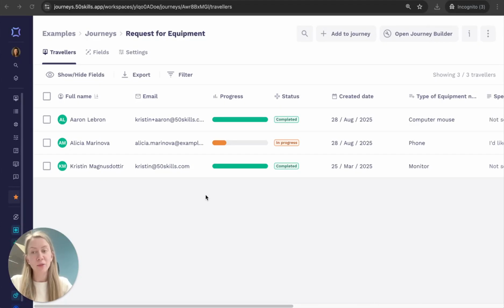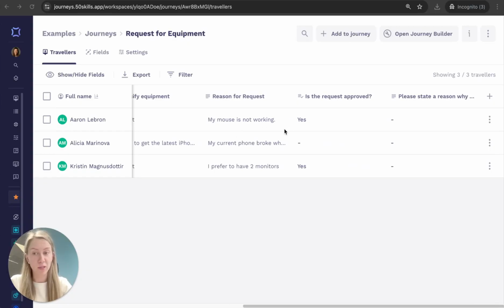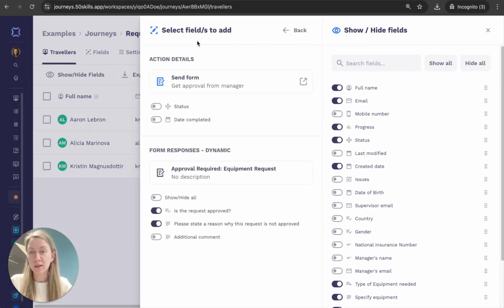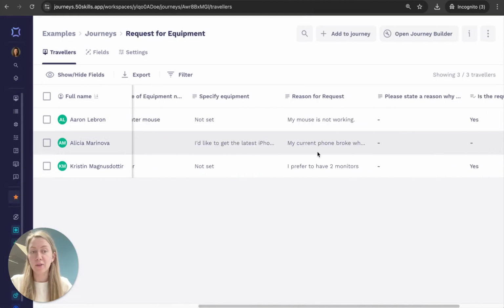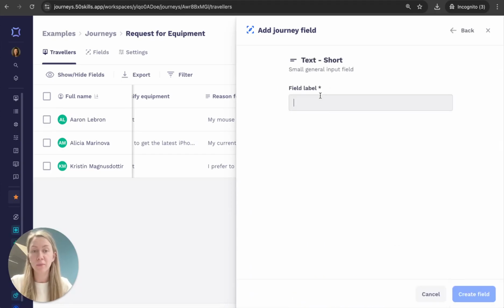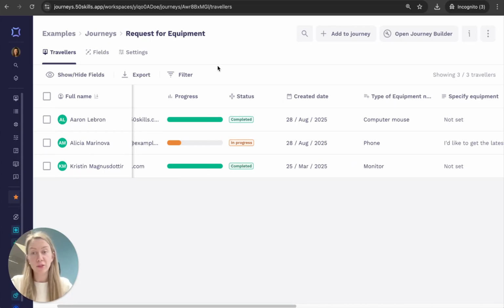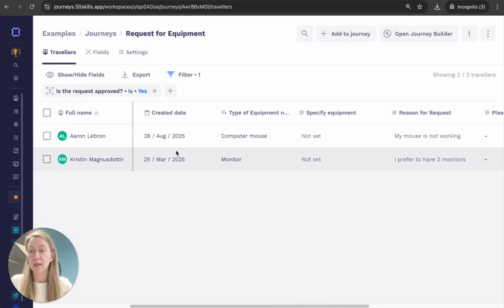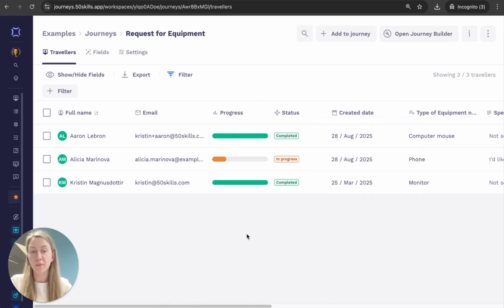How to track and manage HR workflows in 50skills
Learn how to track, manage and report on your HR workflows in 50skills.

In this video, you'll see how the Journey overview gives you complete visibility of every workflow. Learn how to monitor progress, customise your view, filter requests and export data for reporting and analysis.

You'll learn how to:

- View every active and completed workflow
- Customise the overview with additional columns
- Add notes and internal comments
- Filter and sort requests
- Track approvals and workflow progress
- Export workflow data for reporting and analysis

Whether you're monitoring onboarding, employee requests or any other HR process, the Journey overview helps you keep everything organised and accessible in one place.